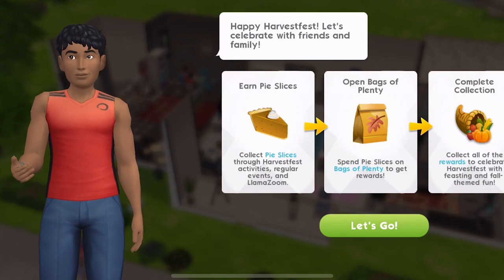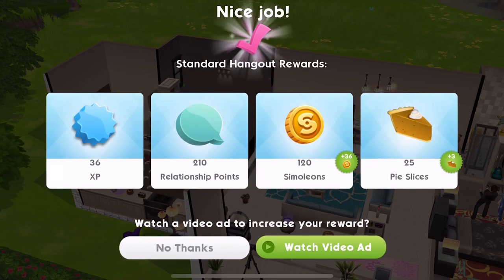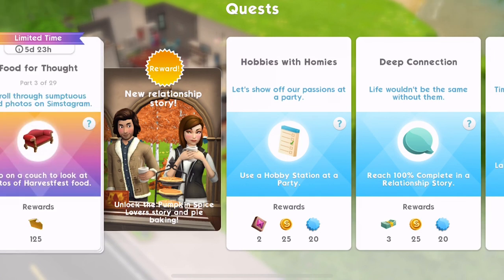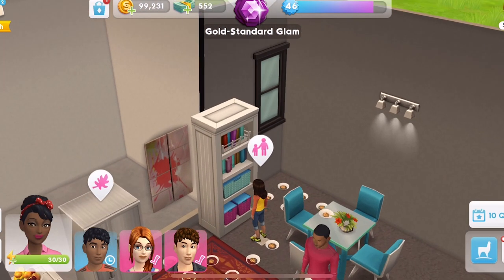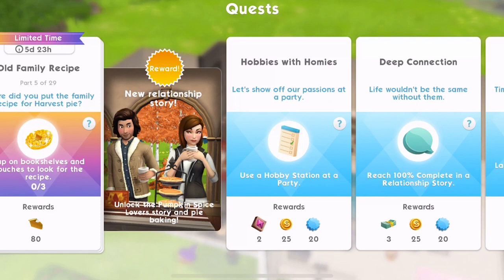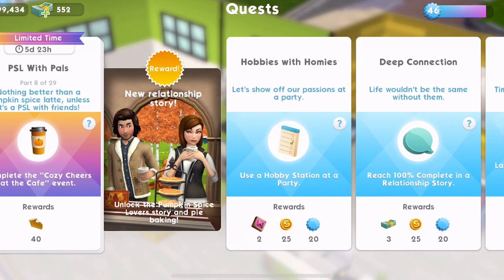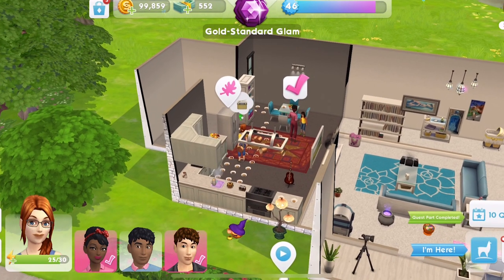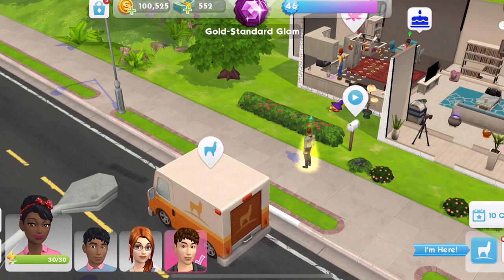Sims Mobile 🥧 HARVESTFEST EVENT WALKTHROUGH #1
The Sims Mobile has a fall themed event for harvest and Thanksgiving if you're in the US.  Are you ready to decorate your house for the fall season? The new Harvestfest event and quest brings lots of new decorations for you to enjoy.  Follow along with my  quest walkthrough. There is a 6 day time limit on this quest so get started straight away and win as many pies as you can to open the bags o plenty to win new fall themed prizes.

Music Credits